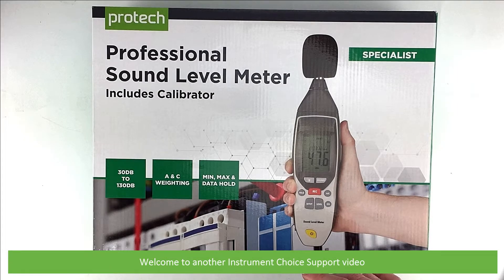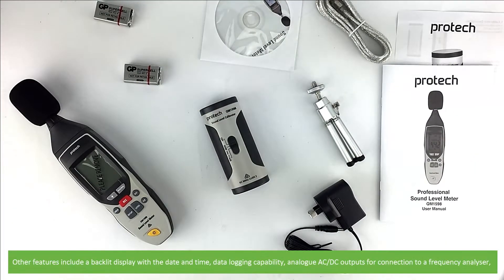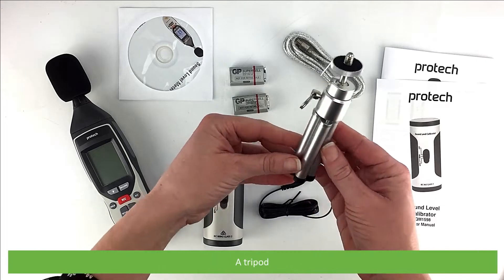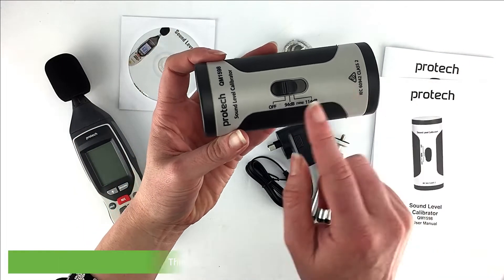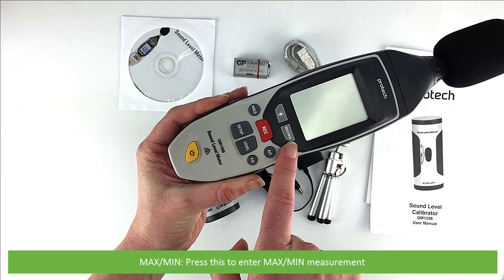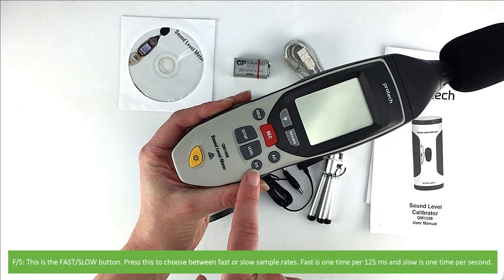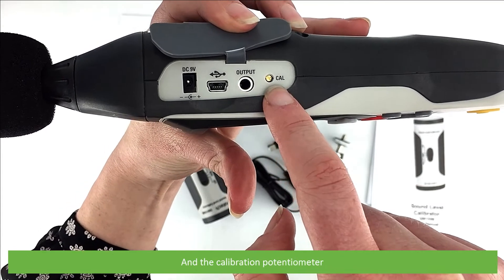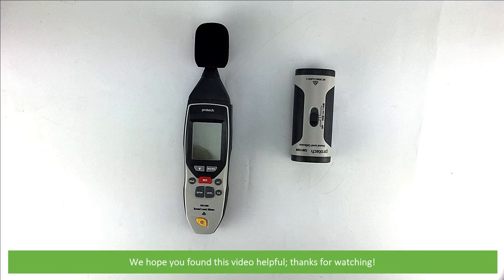Unboxing the Pro Sound Level Meter with Calibrator (IC-QM1598)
In this video, an Instrument Choice Scientist unboxes the Pro Sound Level Meter with Calibrator (IC-QM1598).

Watch: How to Set Up and Measure Sound Level Using the Pro Sound Level Meter With Calibrator (IC-QM1598):